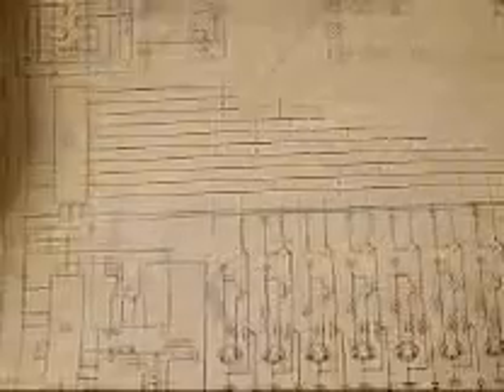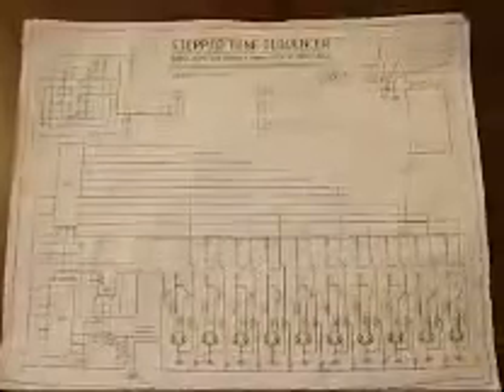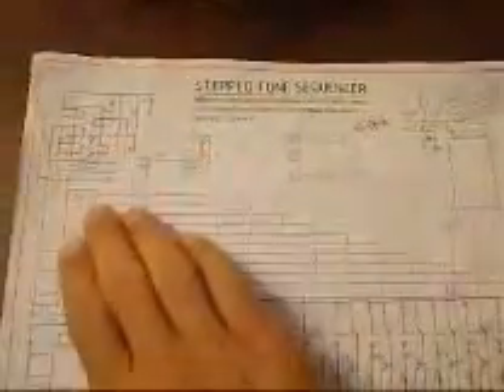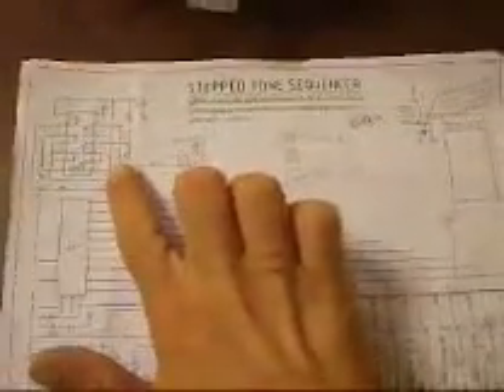Stepped Tone Sequencer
Here is a Stepped Tone Generator (Atari Punk Console) with a 10 step max. sequencer. I call it the Stepped Tone Sequencer.